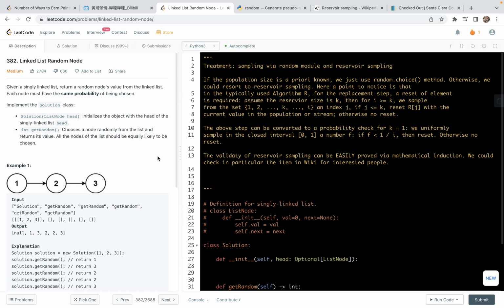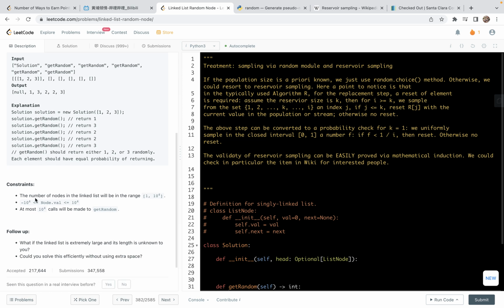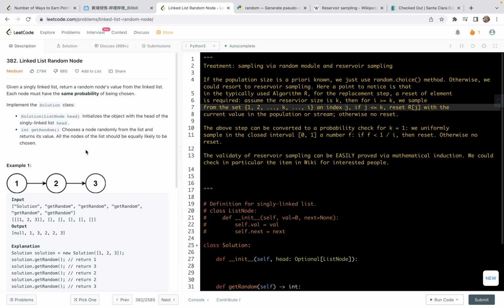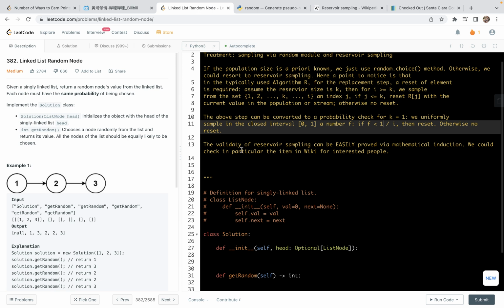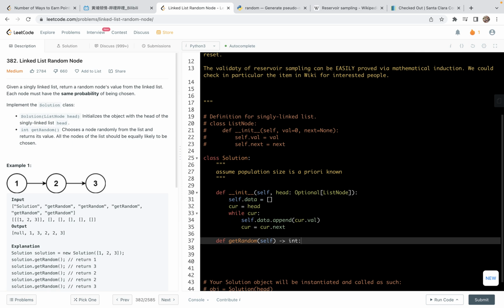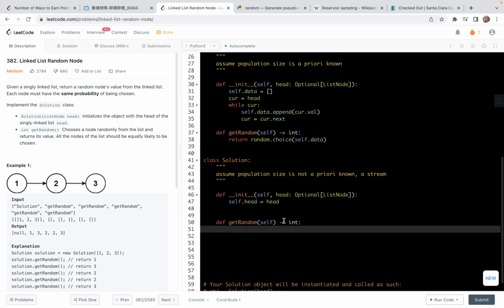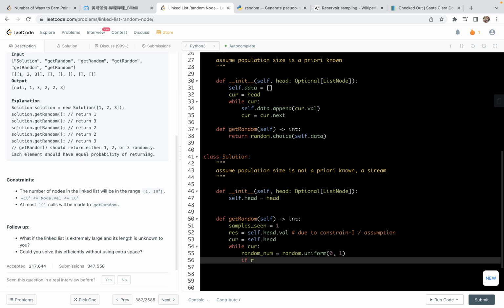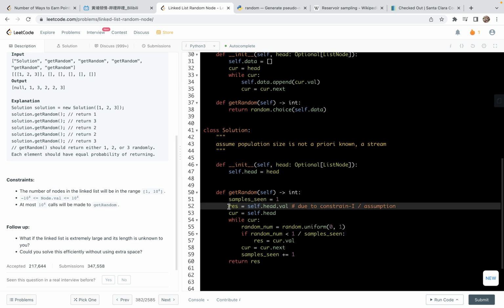leetcode 382. Linked List Random Node - reservior sampling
Python "reservior sampling" solution.